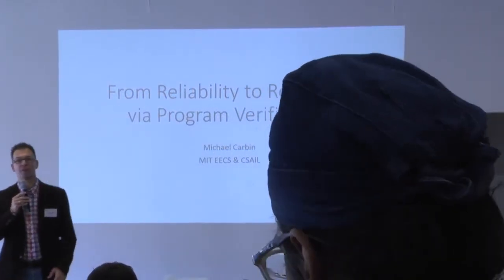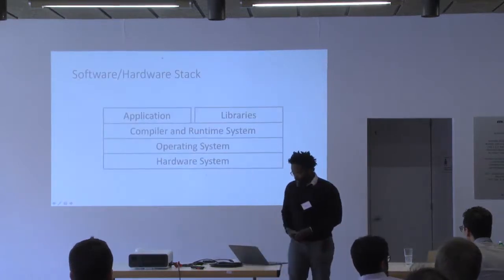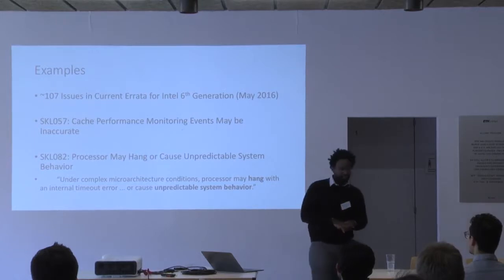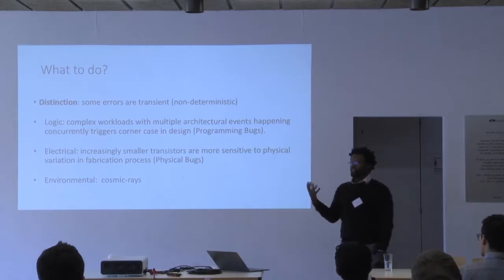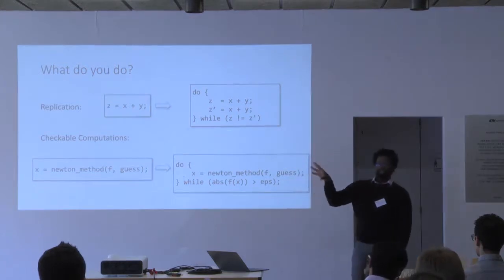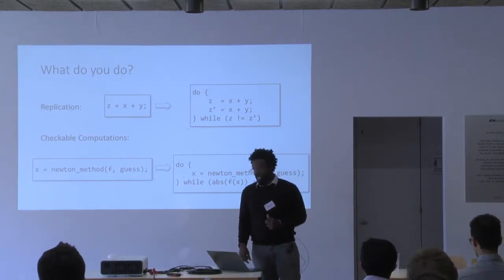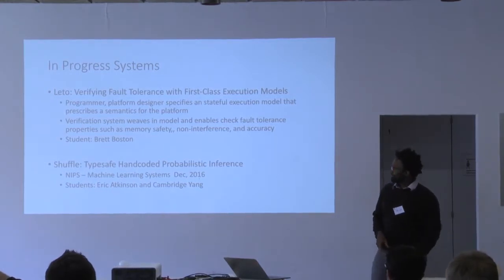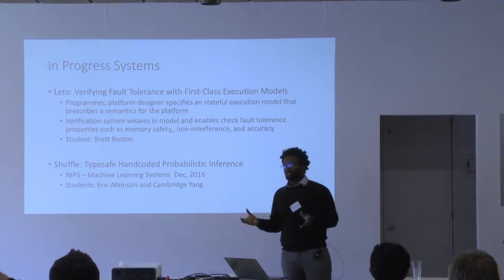From Reliability to Resilience via Program Verification - Mike Carbin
Workshop on Software Correctness and Reliability 2017

Researchers have recently designed a number of application-specific fault tolerance mechanisms that enable applications to either be naturally resilient to errors or include additional detection and correction steps that can bring the overall execution of an application back into an envelope for which an acceptable execution is eventually guaranteed. A major challenge to building an application that leverages these mechanisms, however, is to verify that the implementation satisfies the basic invariants that these mechanisms require -- given a model of how faults may manifest during the application's execution.
In this talk, I will present Leto, a verification system that enables developers to verify their applications with respect to a first-class execution model specification. Namely, Leto enables software and platform developers to programmatically specify the execution semantics of the underlying execution platform as well as verify assertions about the behavior of the application's resulting execution.